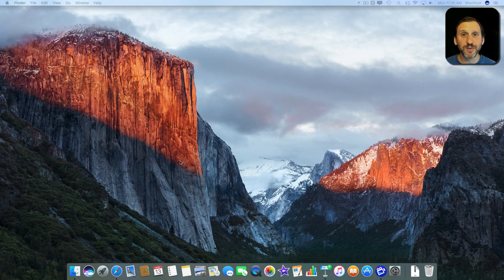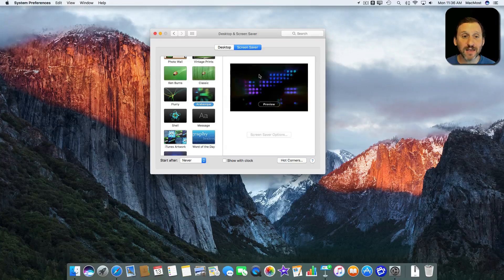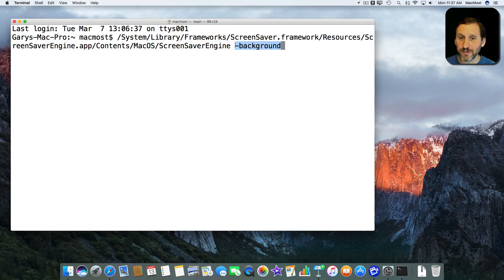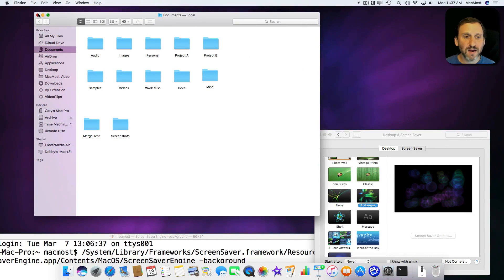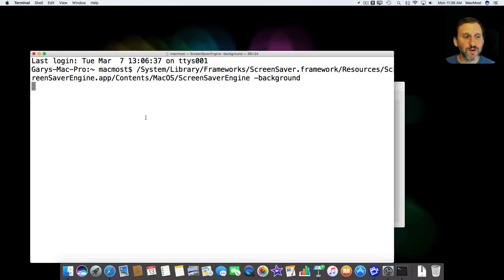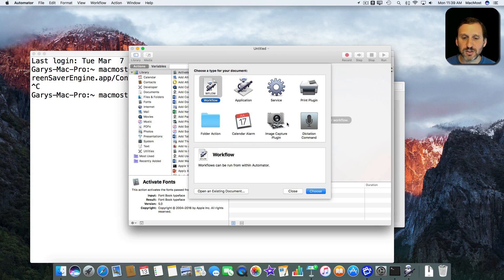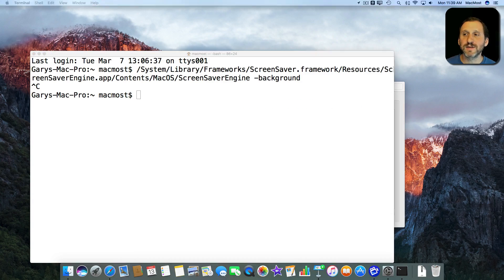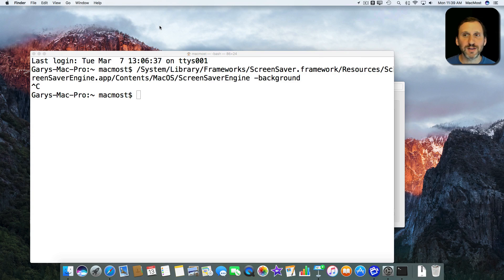Run a Screensaver as Your Desktop Background (#1356)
A little-known trick will allow you to run your Mac's screensaver as a desktop background. You can use this to have an animated desktop, display useful information, or just for fun. It could be useful in situations where you have your Mac just playing music in a shared space and want something more interesting being shown than just a static image.